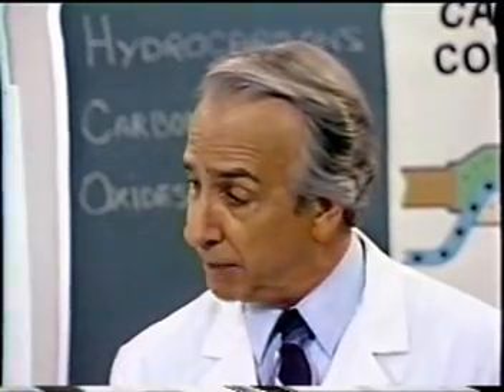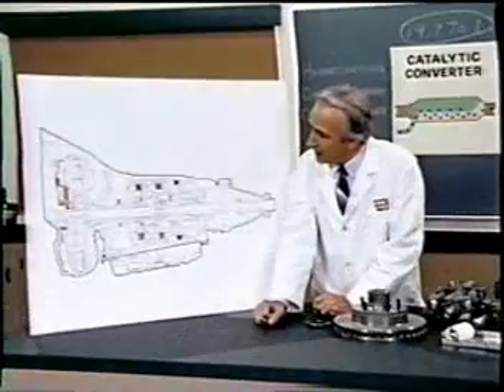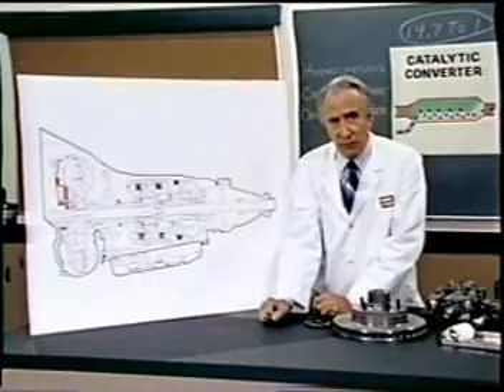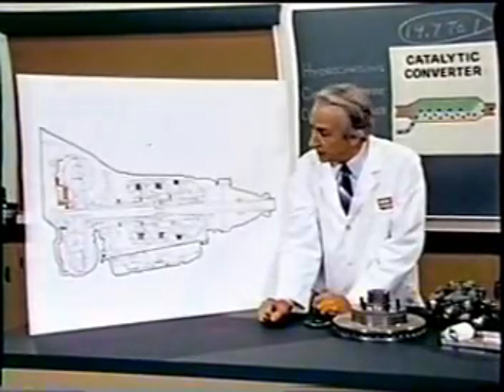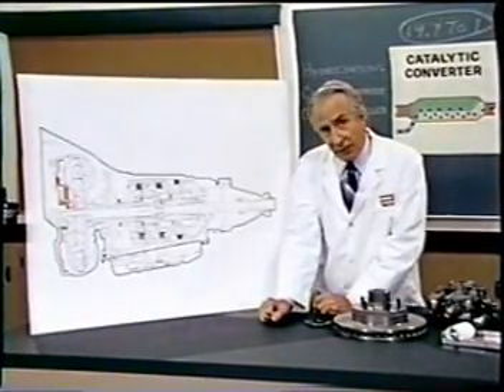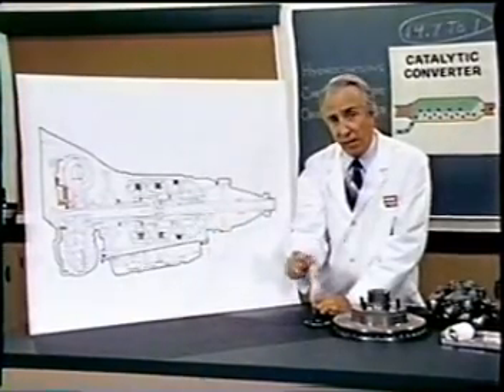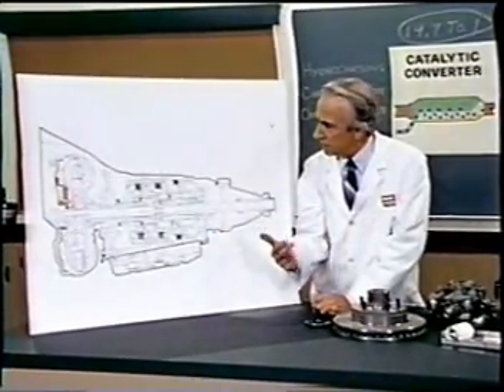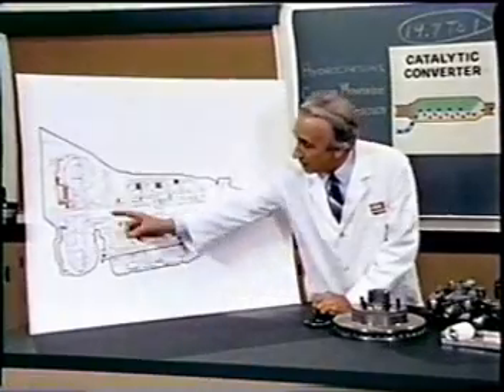Turbo Transmission Explained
Turbo Transmission